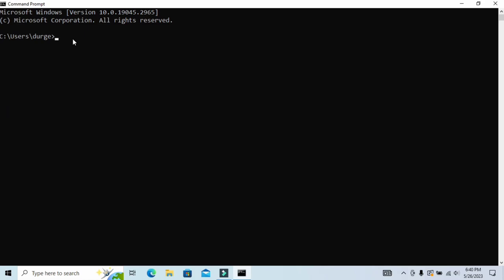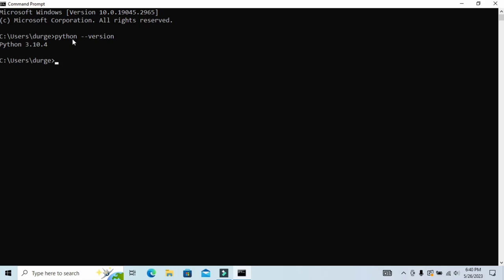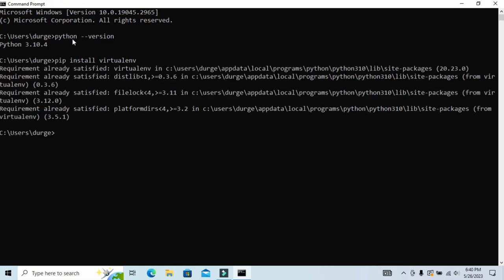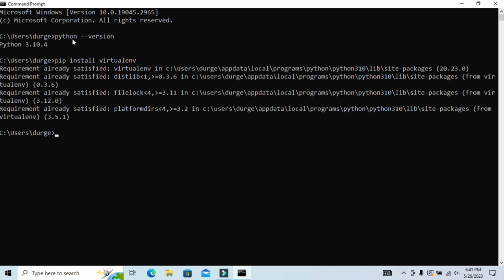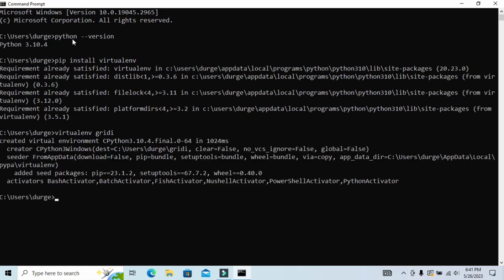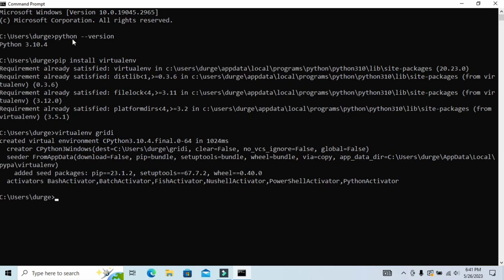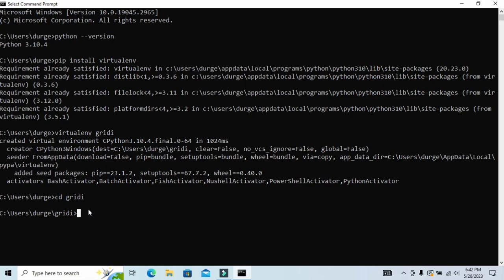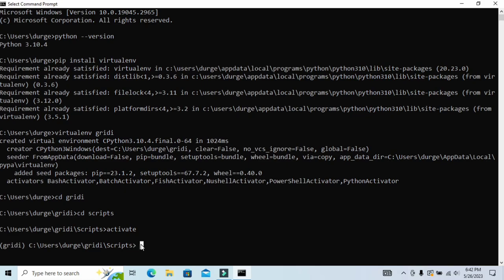Creations Of Virtual Environment for django project|how to create virtual env and install django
django documentation tutorial,
rtual environmental,gridi durgesh,django framework Play list,
django crash course,
django project,